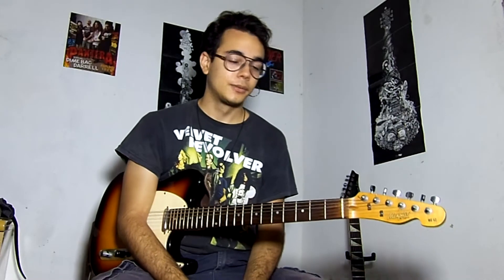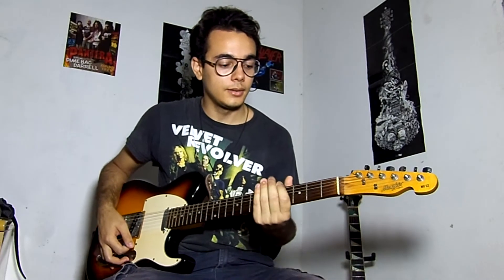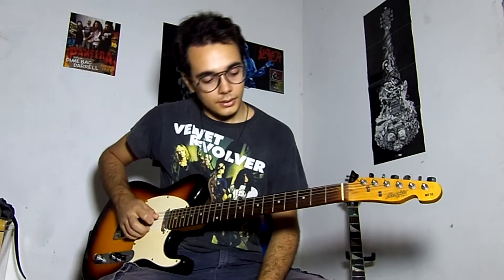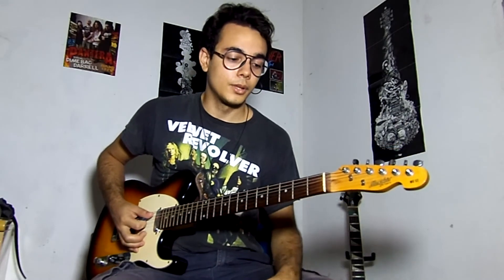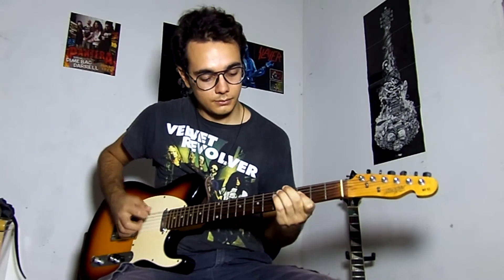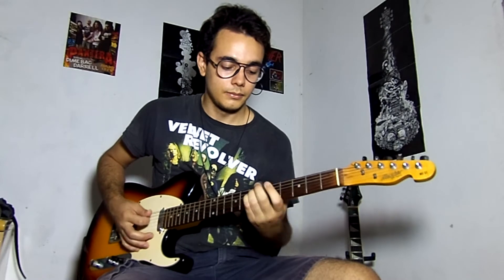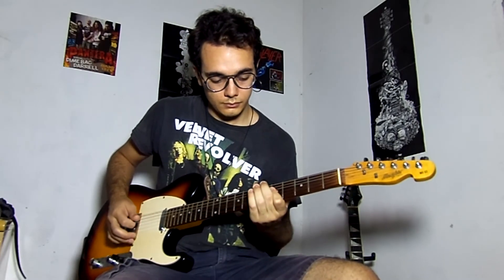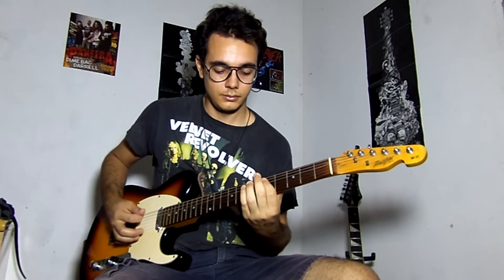Guitar Lesson - Still by Richie Kotzen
HI! This video is an attempt of helping people to play this song. I hope it's useful since speaking english is a hard task for me and I choose to make this in english because I think it would be easier to understand for most of the players. With that said, I hope you enjoy it! Please gimme suggestions and opinions on the comment session.
Sorry for the lame video editing I was very busy this week and barely had time to make it.